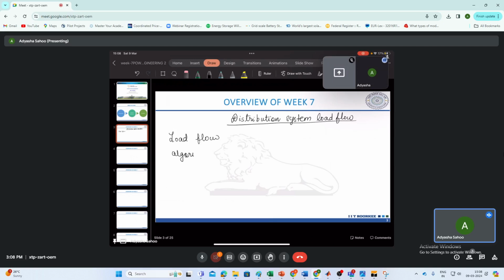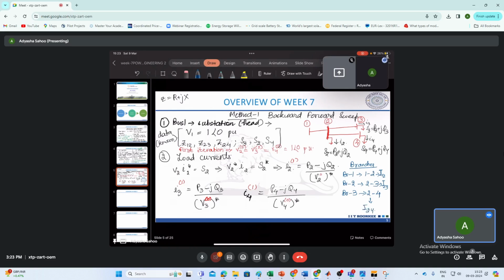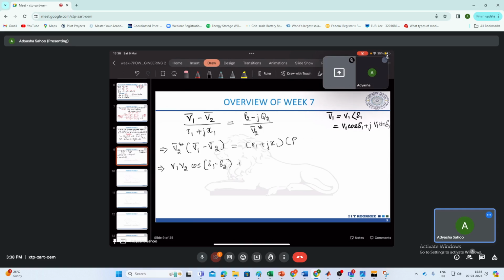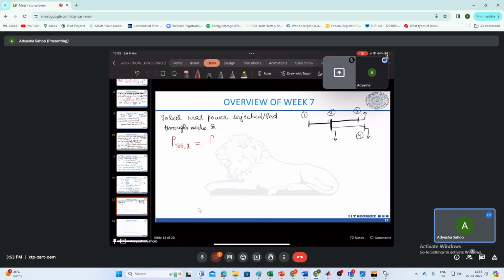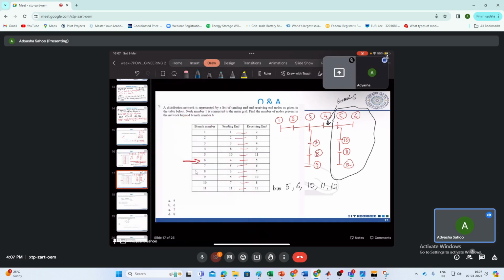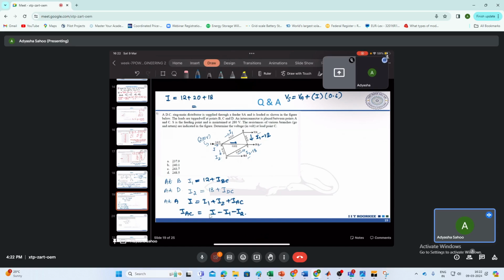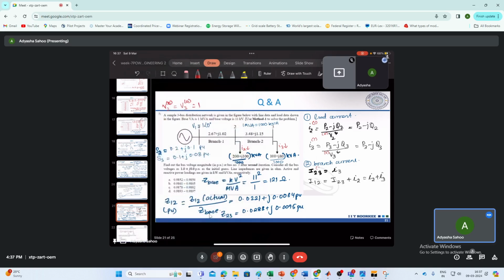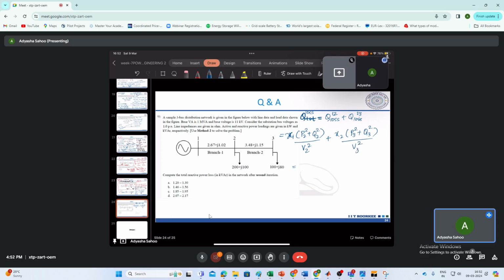NPTEL || Power System Engineering || WEEK7 || 09.03.2024